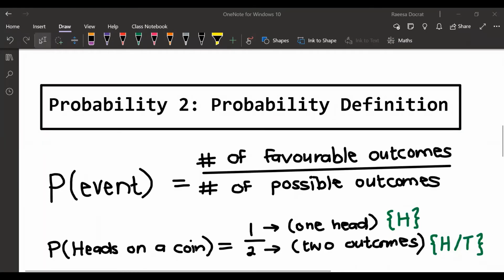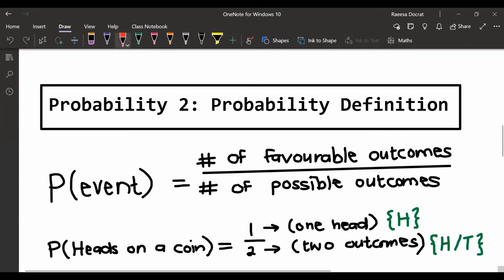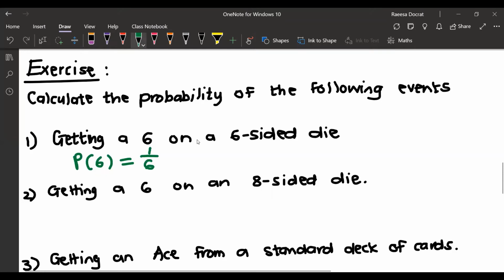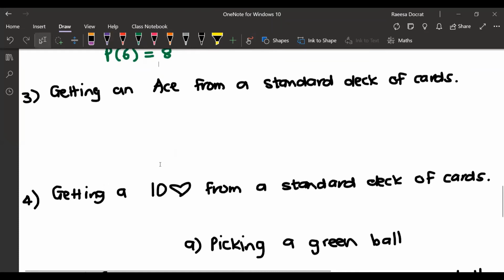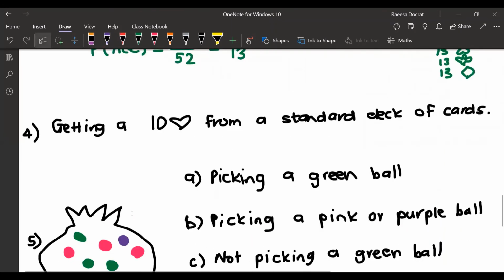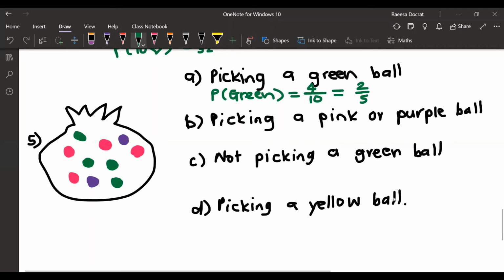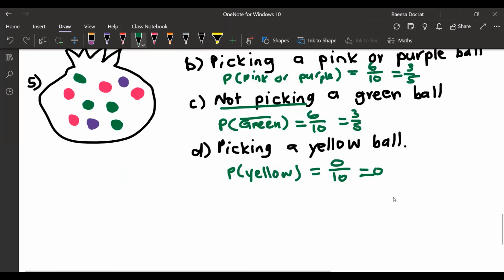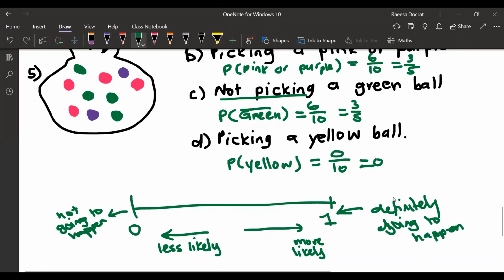Probability 2: Probability Definition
In this video we have a look at the definition of the probability of an event.